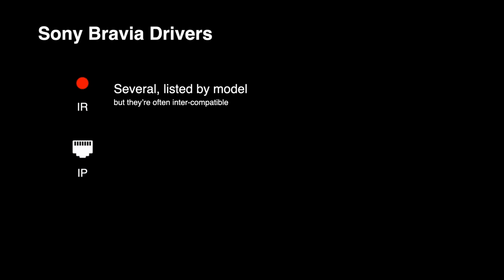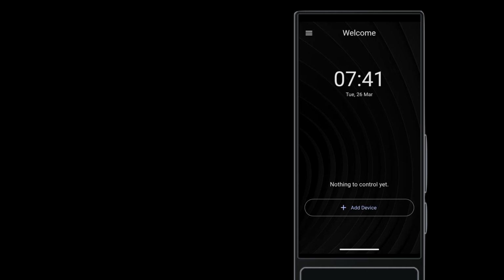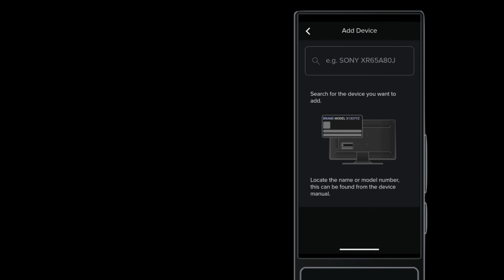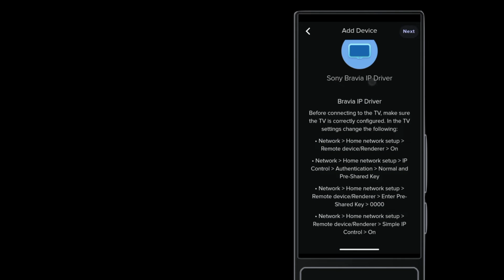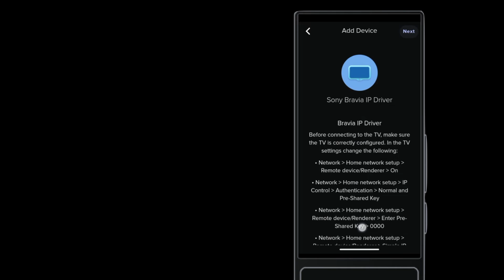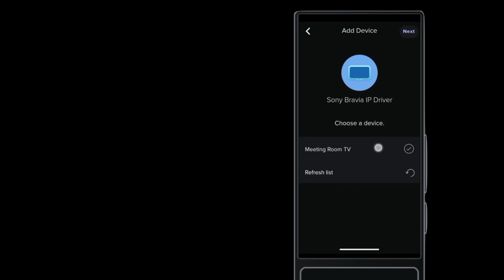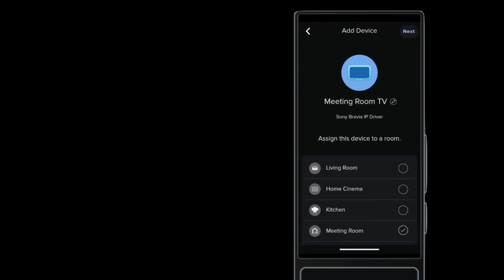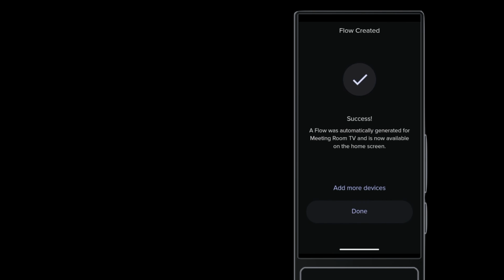IP Driver for Sony Bravia TVs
This video shows you how to install the Sony Bravia IP driver with AVA OS  for control with AVA OS..